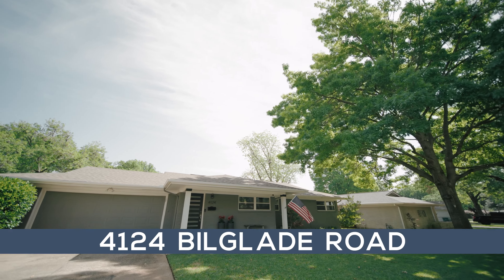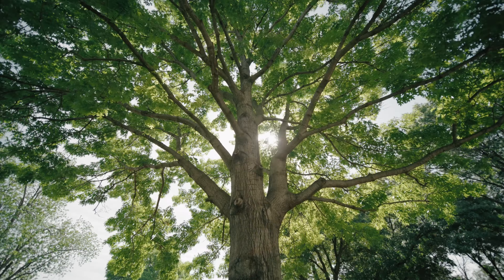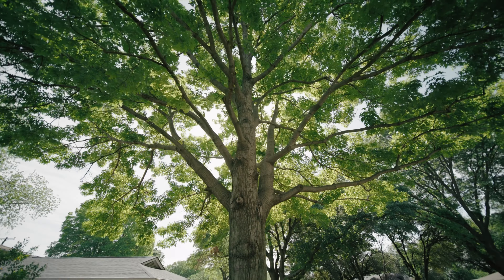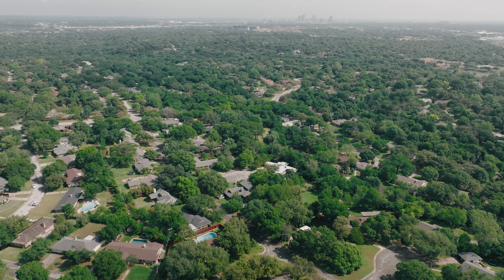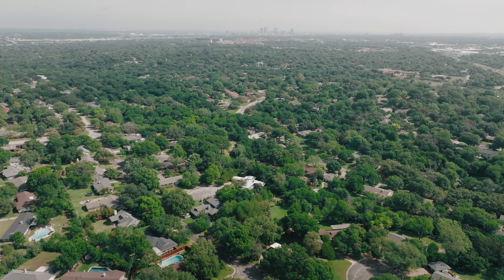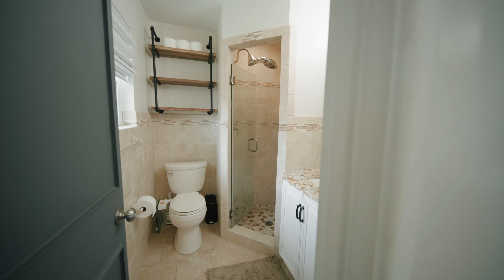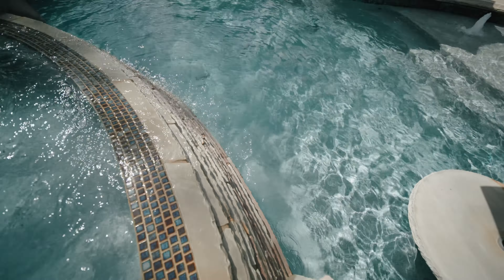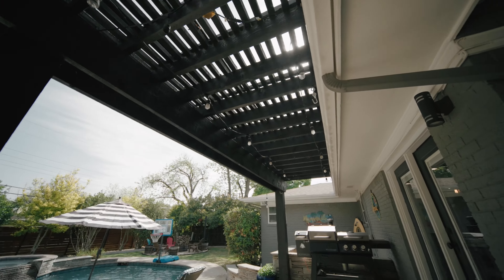Located in One of the Most Desirable Neighborhoods in Fort Worth! | LEAGUE Real Estate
Welcome to 4124 Bilglade Road, Fort Worth, TX 76109! 3 Beds | 2 Full Baths | 1,741 SqFt | 1955 Built |

Located in one of the most desirable neighborhoods in Fort Worth, this home is less than 10 minutes from both TCU and Clearfork, 15 minutes to downtown, and zoned to the highly-rated Overton Park Elementary. As you step inside, you immediately feel at home in the cozy living room that flows seamlessly into the dining area and kitchen, which has been tastefully updated and is the perfect space to cook and entertain. Wood floors throughout except in the bathrooms, tankless water heater, ample storage and workspace in the garage. Arguably the best feature of this home is the stunning pool and hot tub, complemented by the large pergola-covered patio and fire pit. This backyard oasis offers plenty of privacy and allows you to feel like you’ve escaped the busyness of the city. An opportunity like this with all that this home has to offer, combined with a premier location, does not come up often.

MB01LAYH11TMV6P